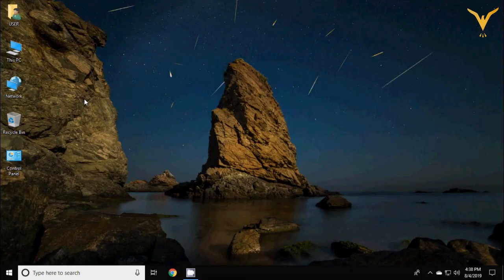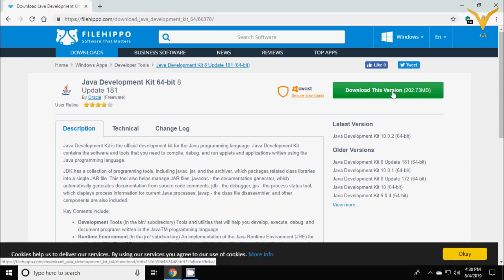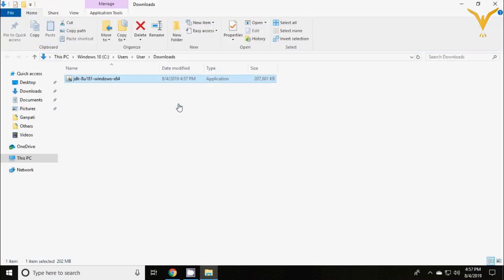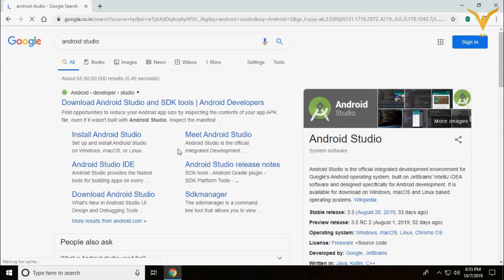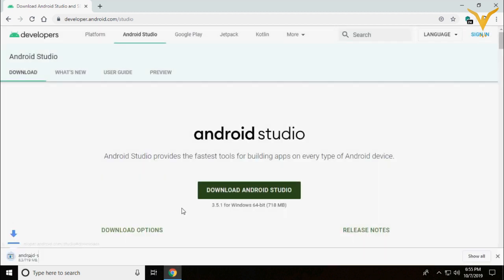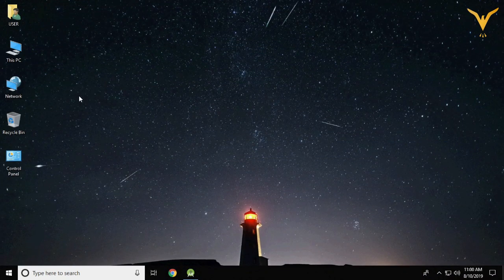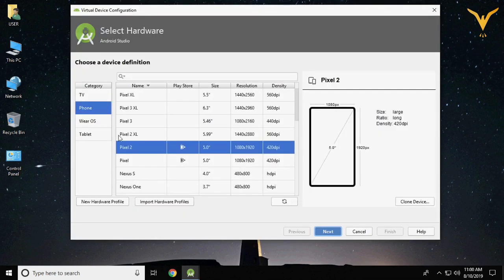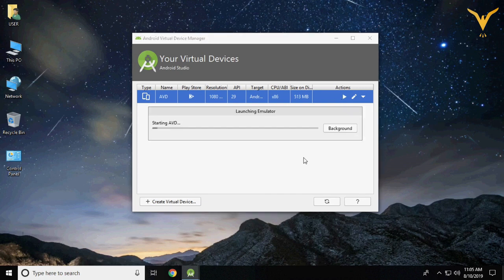📱Learn Android in 3 Days | Full Android Course | Android App Development 2020 | Setup | Day 1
📱📲 LEARN ANDROID APPLICATION DEVELOPMENT FULL COURSE 📱📲
SETUP – JDK, Android Studio, Android Virtual Device (AVD)
In 3 Days Learn Complete Android App Development, Be a Android Developer Watch Full Course and get E-Certification
Learn how to develop an android app from scratch in this full course for beginners. No prior programming experience required! Python tutorial - Python for beginners 🚀 Learn Python programming for a career in machine learning, data science & web development.